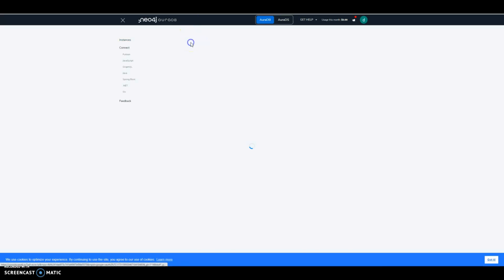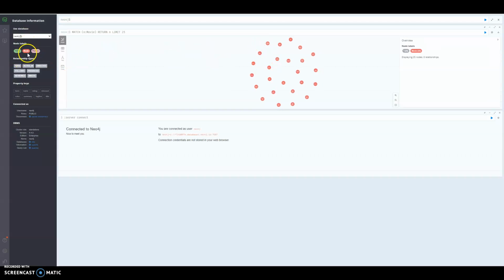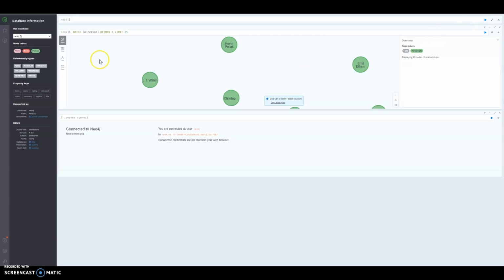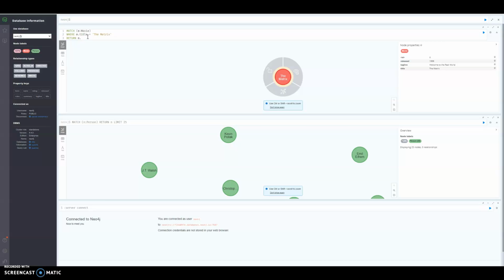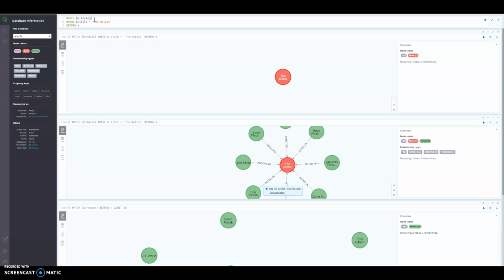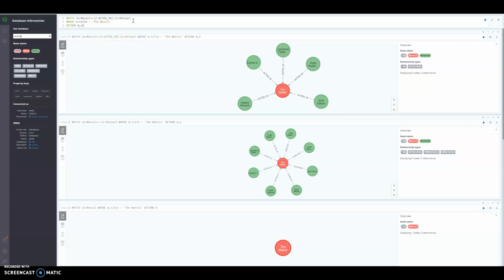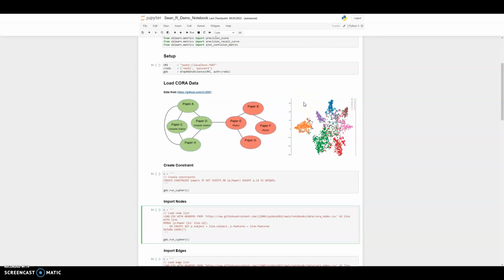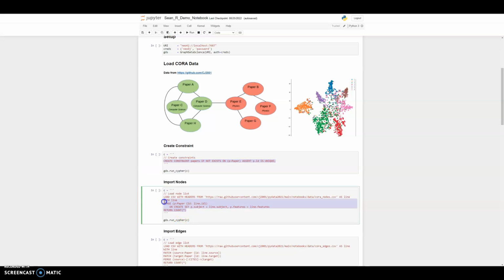Getting Started With Neo4j #1